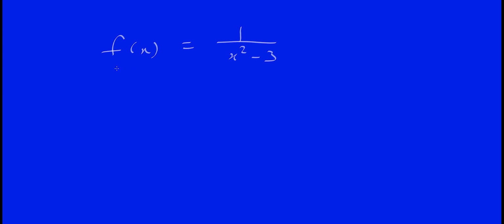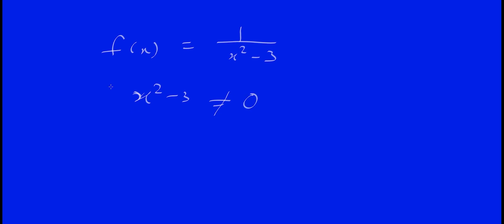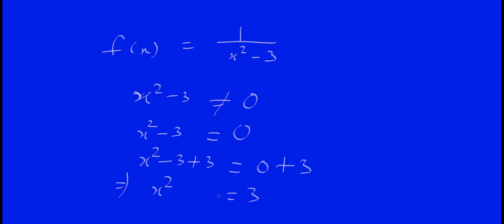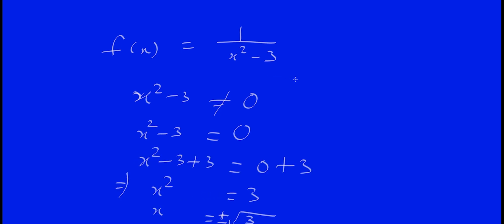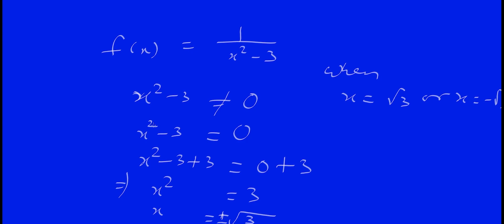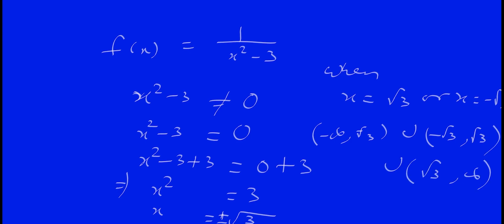How to Find the Domain of f(x) part 2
This  explains how to find the domain of the function in a simple, step-by-step approach. It covers the concept of a function's domain, identifies problematic values (where the denominator equals zero), and solves
​, which are excluded from the domain. The video concludes by presenting the domain in interval notation and encourages viewers to engage with similar problems.